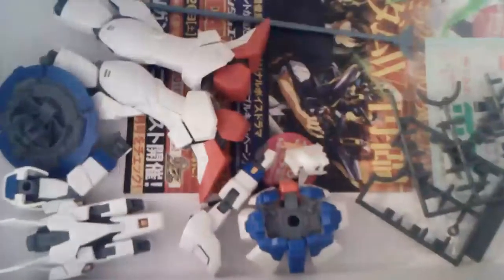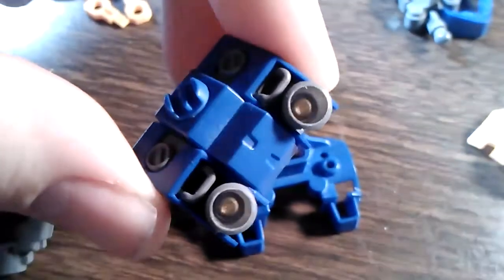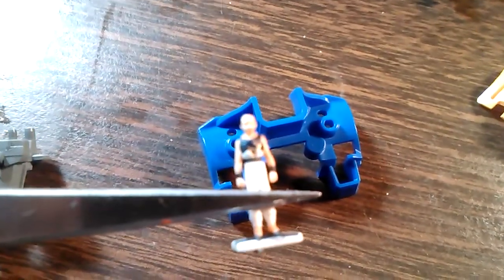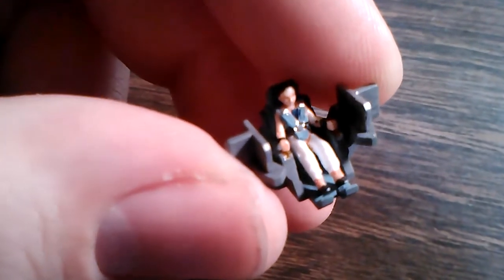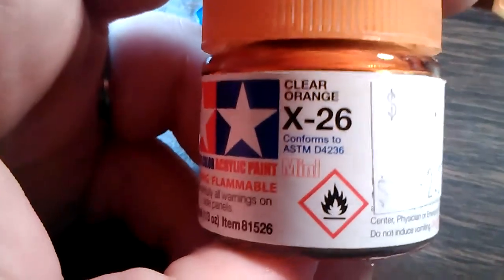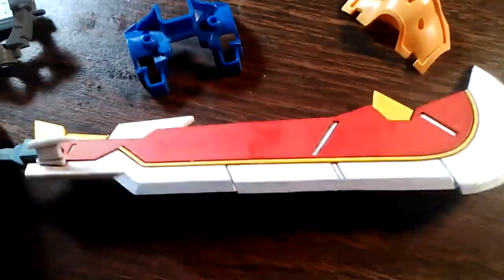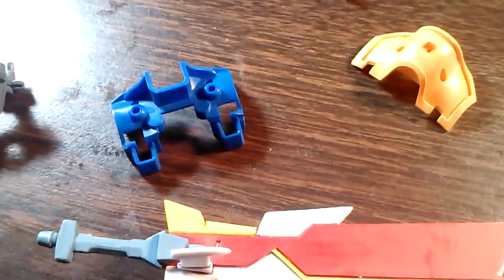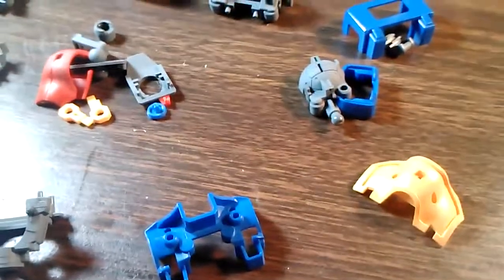Joe's Gunpla - Shenlong Almost Done!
Sandrock is finally finished.
Shenlong is on its way!